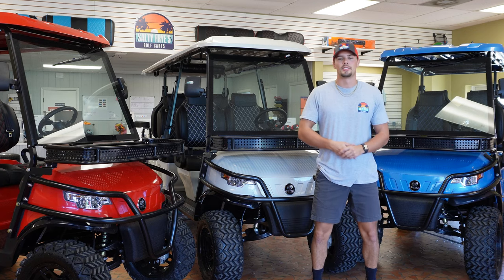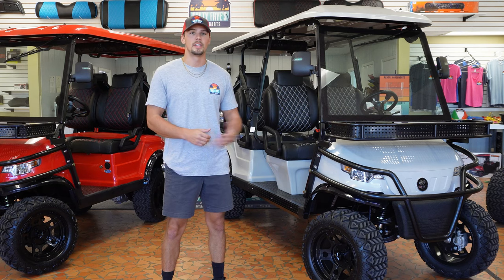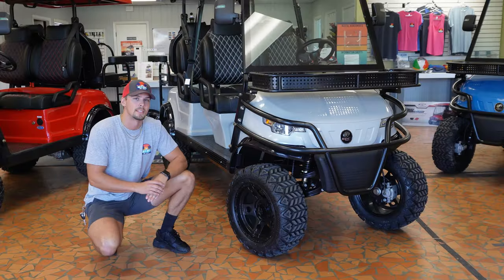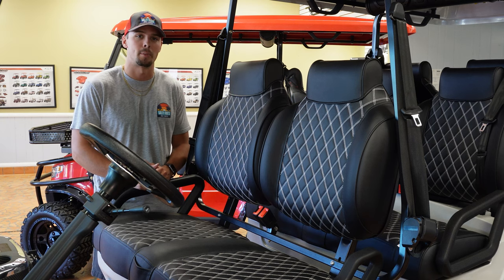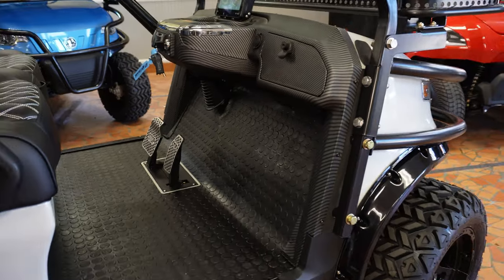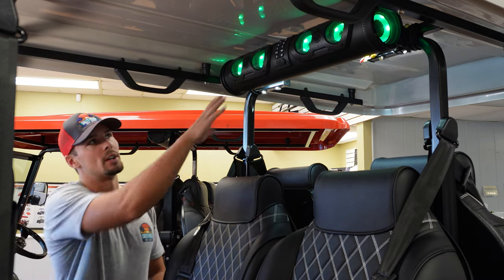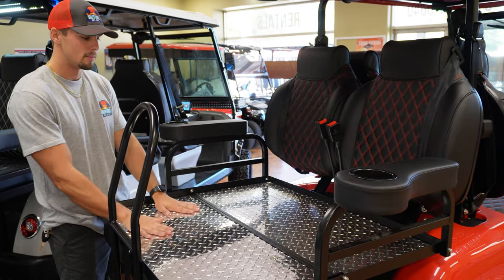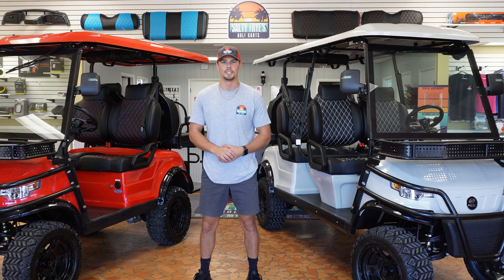The EPIC cart by ICON | Street Legal Golf Cart (LSV) | Salty Fryes Golf Carts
In this video Zach from Salty Fryes Golf Carts in north myrtle beach south carolina runs us through some of the features on our new line of carts. The EPIC by ICON. These carts are top of the line, and attention to detail is evident from front to back on these LSV vehicles. These carts come in lifted and non lifted models. With various color and seating options you are sure to find the epic cart that fits your needs!
or in person at
827 Hwy 17 S
North Myrtle Beach, SC 29582